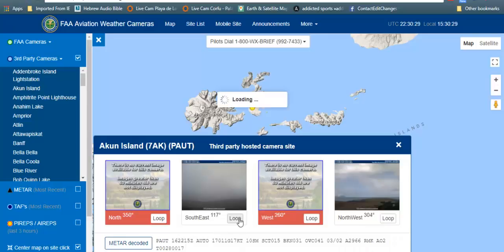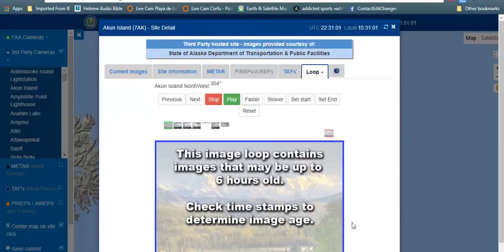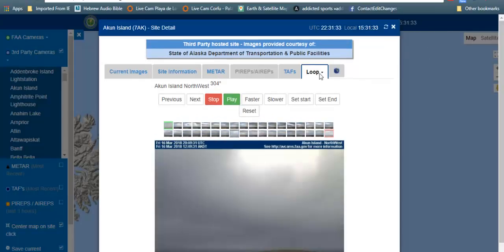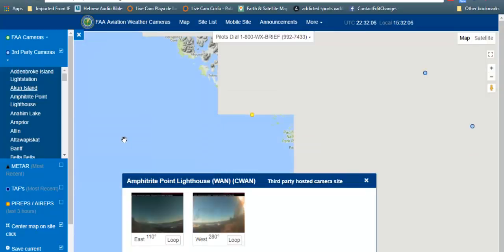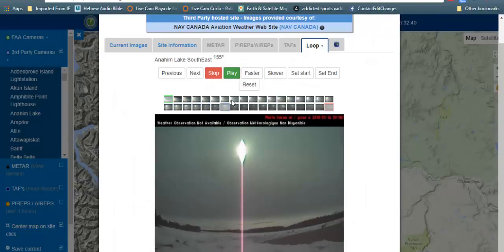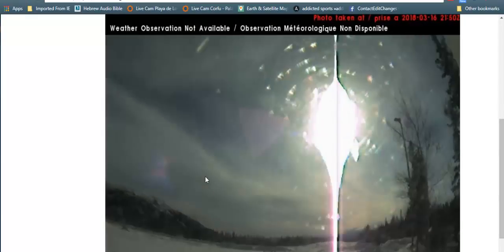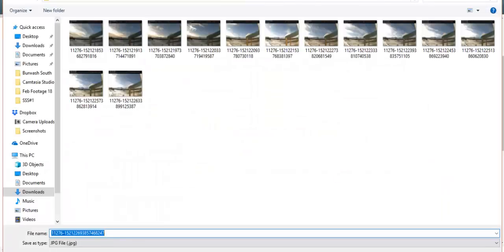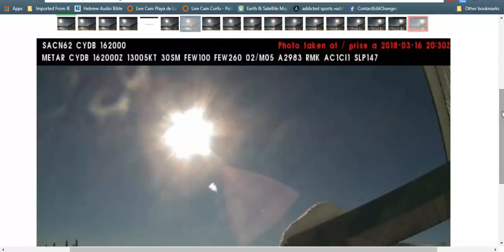Nibiru is Out There ~~LIVE 😎😎😎 "HOW TO MAKE A NIBIRU VIDEO" CONCEPTION TO PRODUCTION.. HOW TO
🎧🌗Welcome to CD Presents
Attention Friends ::: STARTING NOW '' Sept 2024 10am Daily i will be releasing my hidden videos. changed the cover but the video same. 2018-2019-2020

Note: Some Videos are being rereleased from 2017 till current. New Subscribers your chance to get caught up .. enjoy and share

Embark on a captivating journey to unravel sky-bound enigmas and decode the mysteries of strange phenomena and peculiar objects in the sky. Discover astonishing UFO sightings, unexplained lights, and celestial anomalies.